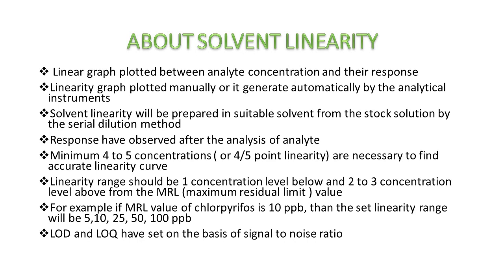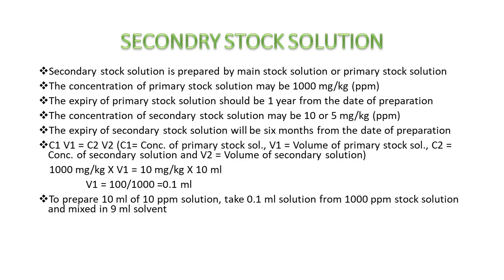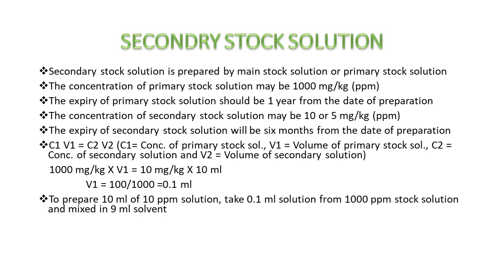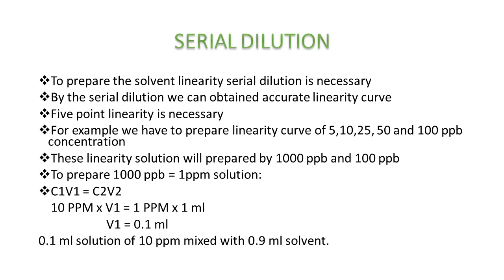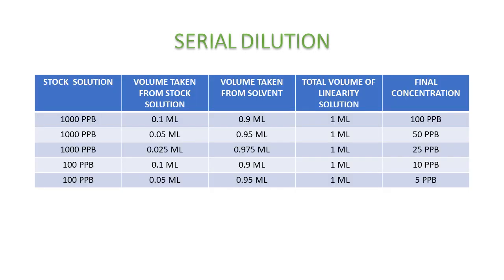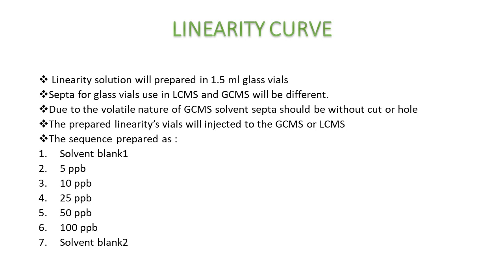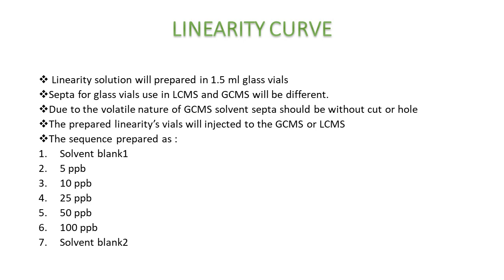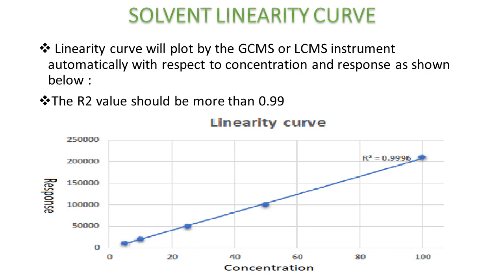Chemistry of Solvent Linearity